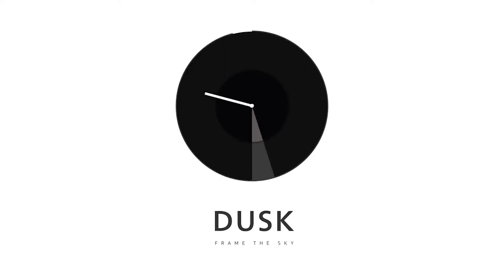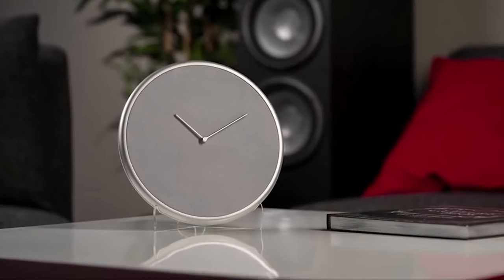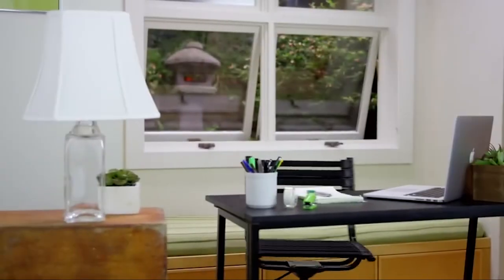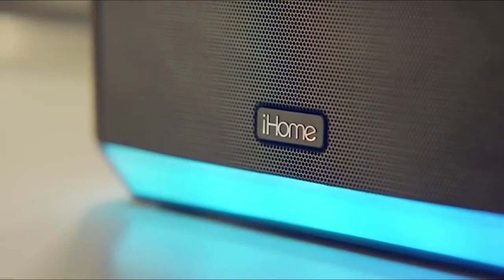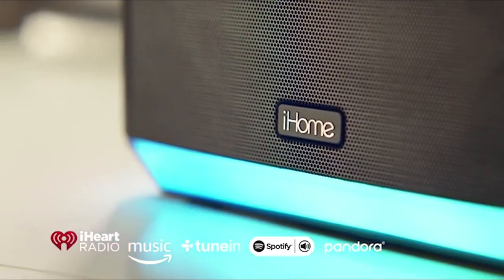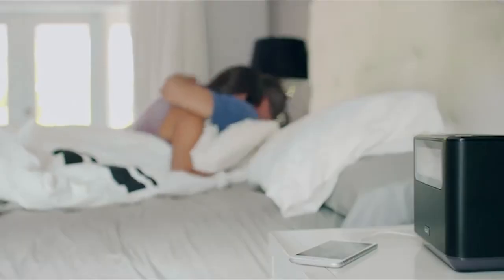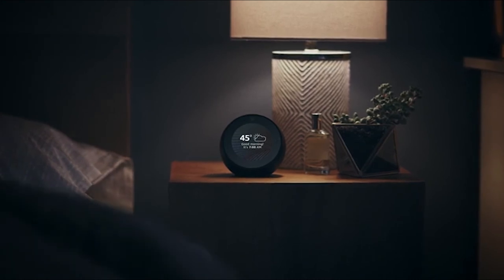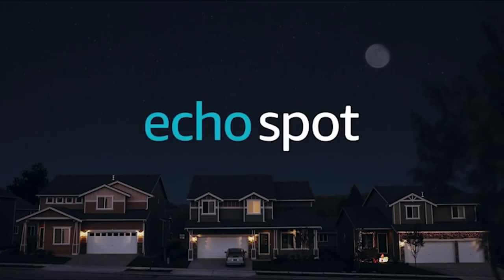Awesome design functional alarm clocks Must Have!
Get the top-notch and useful gadgets on your screen daily reviewed and organized properly by the Frillstash team.

Todays Deal

Gadgets

BL Horizon Bluetooth Clock Radio

iHome iAVS16

Ruggie Alarm Clock

Echo Spot - Smart Alarm Clock with Alexa - Black

WITTI BEDDI Glow SE

HeimVision Sunrise Alarm Clock, Smart Wake up

Glance Clock Smart Notification Wall

For More Futuristic Gadgets
VR Headset  2019 New Version

Boosted 2nd Generation Dual+ Electric Skateboard

Libratone TOO

Vurtego V4 Pro

Gadgets
top amazon products 2019
Inventions
top amazon tech deals
Innovations
top 10 amazing gadgets for the future
New Tech
top 7 gadgets you should have
Best new technology
top 5 gadgets you should buy
Cool science
amazing products on amazon
Cool technology
cool gadgets 2019 on amazon
Nano technology
cool gadgets to buy
Top technology Inventions
cool gadgets under 20
Top new Inventions
cool gadgets under 30
amazon deals under 50
best products on amazon
best products on amazons
top amazon deals
russells for men
gadgets for men 2016
kids technology toys
executive desk toys
desk toys
bathroom gadgets
top tech gifts 2019
newest technology gadgets
men gadgets 2019
technology websites
technology advancement
latest invention in computer tecnology
latest inventions in technology
what's new in technology
gadget show live
gadget show in 2019
2019 must have gadgets
2019 must have gadgets
2017 inspector gadgets
2018 electronic gadgets
cool office gadgets
smartphone gadgets
mens gadgets
innovative gadgets
coolest kitchen gadgets
xmas gadgets 2019
technology gadgets 2019
must have gadgets 2019
technology gadgets 2019